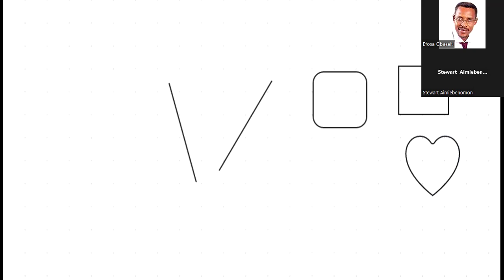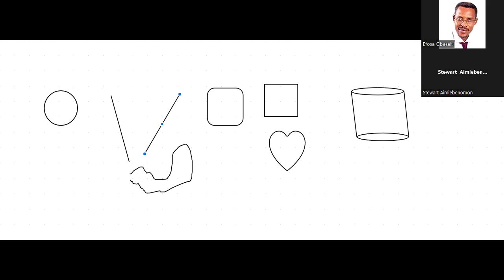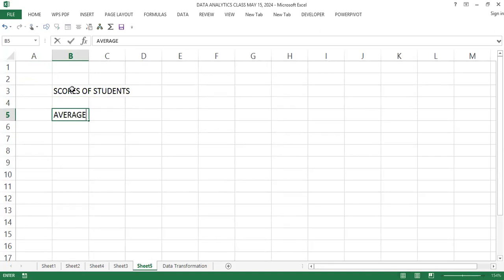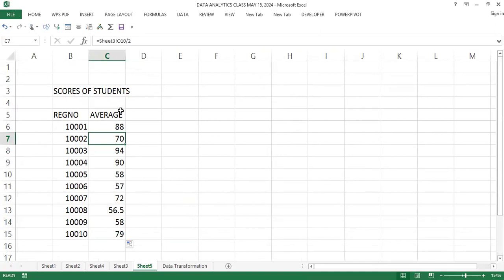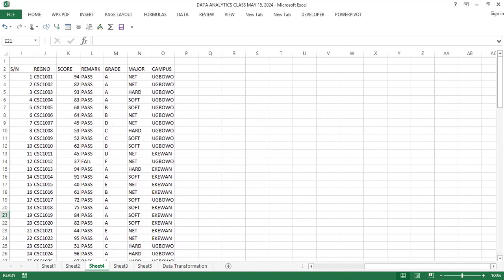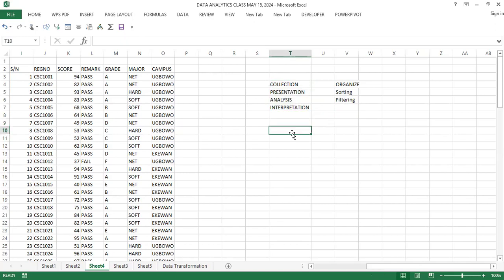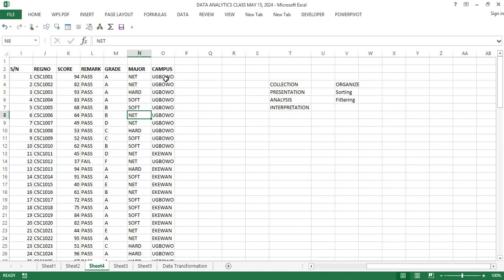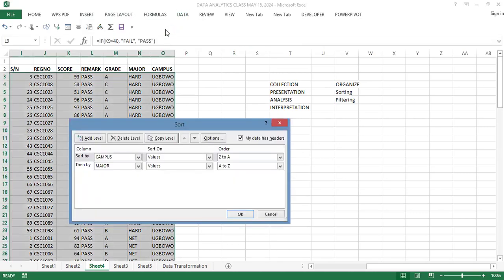DATA ANALYTICS: MS Excel Fundamentals 02B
Microsoft Excel is a popular tool for data analysis. To be effective in using Excel for data analytics, it is essential to be conversant with the basics of MS Excel including basic functions, cell referencing, etc.
This is a lecture by Pacetec Academy on the these fundamental topics, preparatory to data analysis using MS Excel.